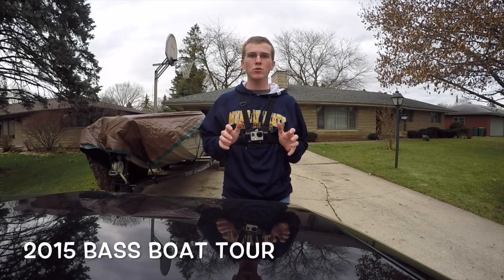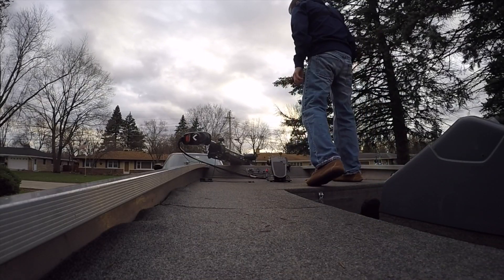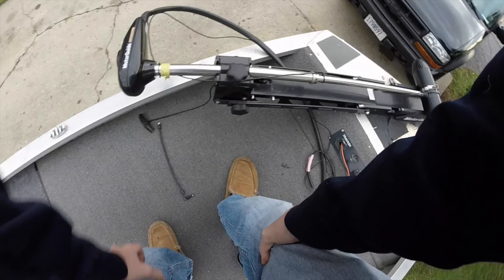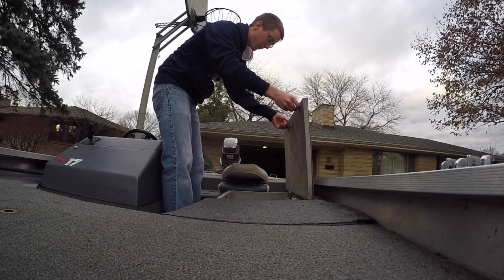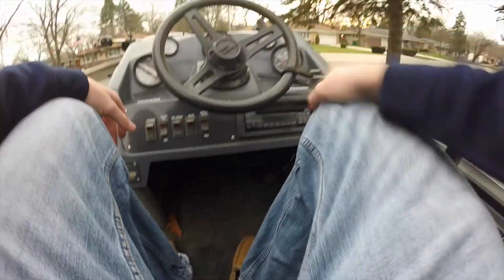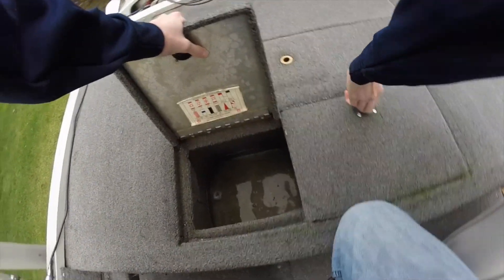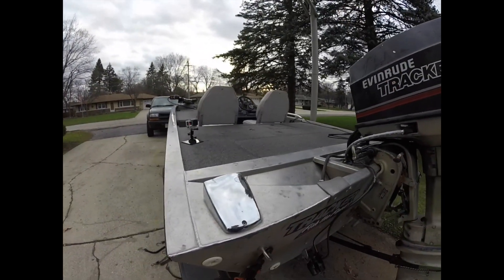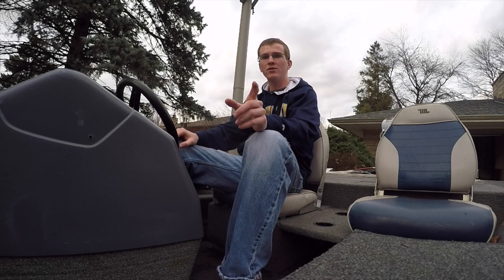My Bass Boat Tour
This video is a tour over my bass fishing rig. I show you around my boat, and go over some of its specs.

If you haven't already check out my video on a crazy fishing rig that utilizes two baits at once!